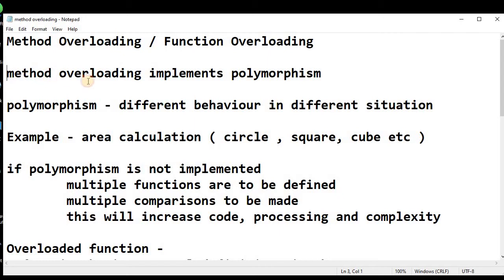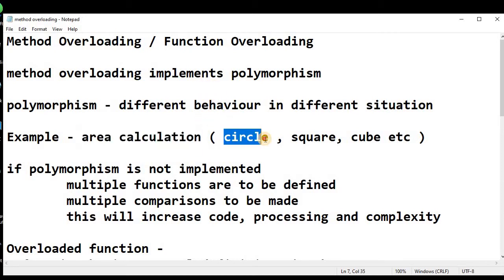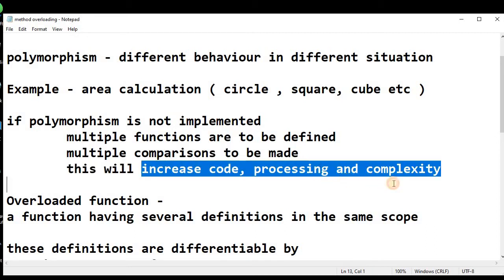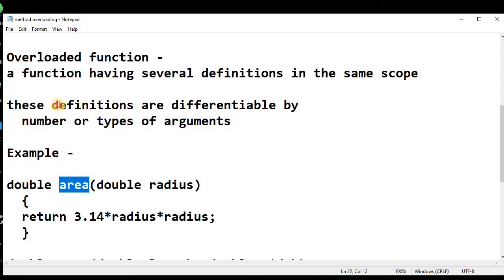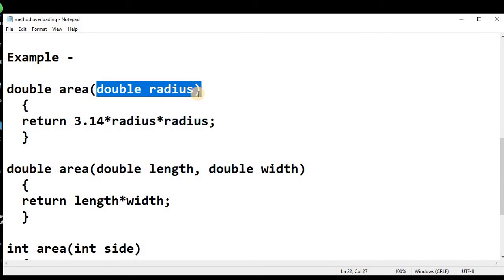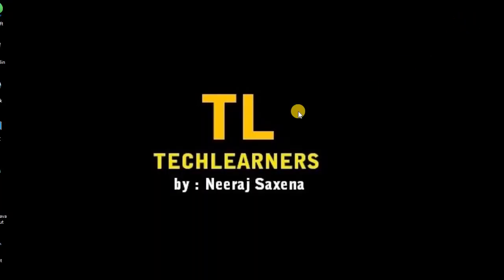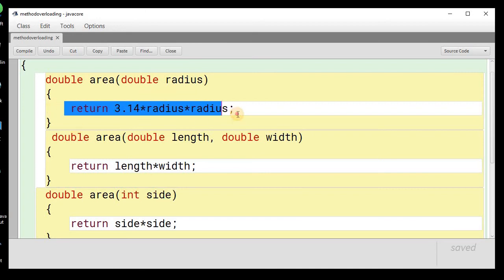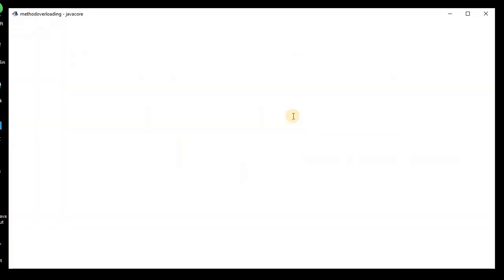Polymorphism implementation by method overloading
Method overloading or function overloading is the way to implement polymorpihsm in java. polymorphism is one of the object oriented features  (oops)in java.
method overloading implements polymorphism

polymorphism - different behaviour in different situation

Example - area calculation ( circle , square, cube etc )

if polymorphism is not implemented
 multiple functions are to be defined
 multiple comparisons to be made
 this will increase code, processing and complexity

Overloaded function -
a function having several definitions in the same scope

these definitions are differentiable by
  number or types of arguments

Example -

double area(double length, double width)

Overloaded functions are called in the same manner like
any other method is called